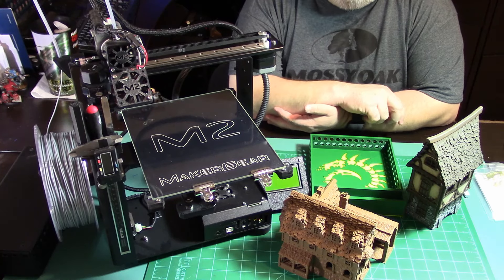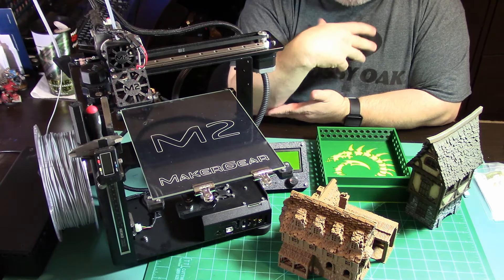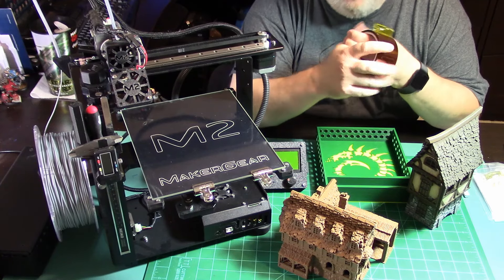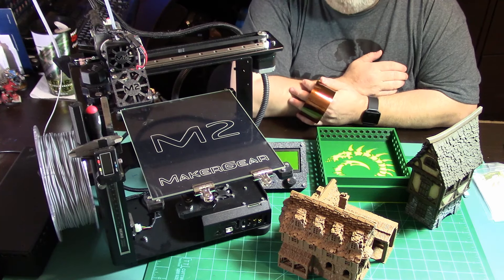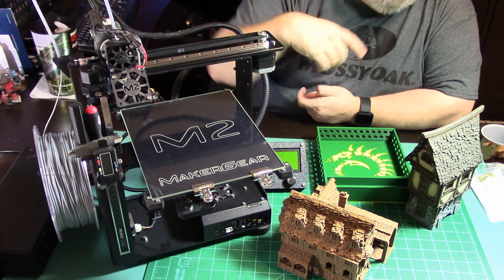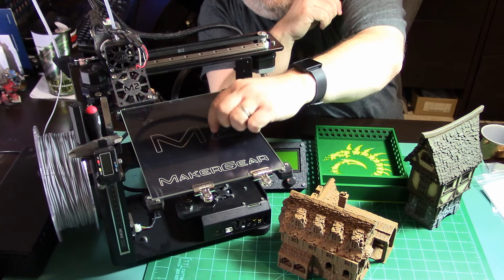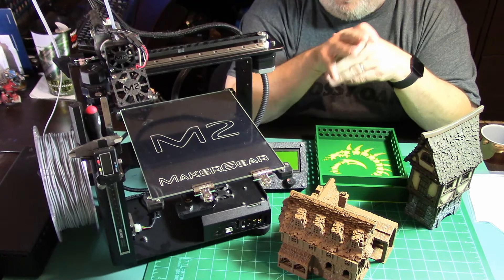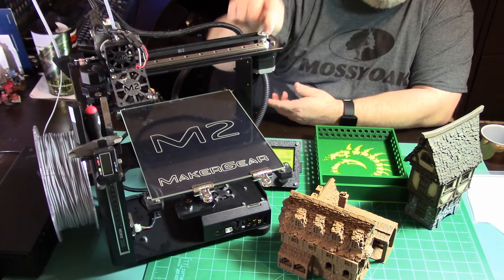Makergear M2 - 9 Month Review!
I have owned my MakerGear M2 for 9 months; this is my review of the 3D Printer.